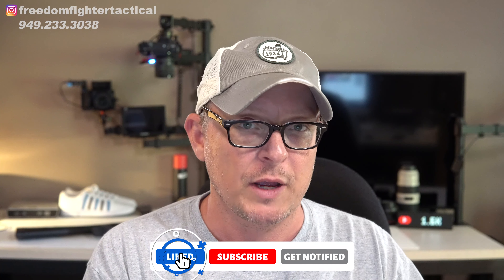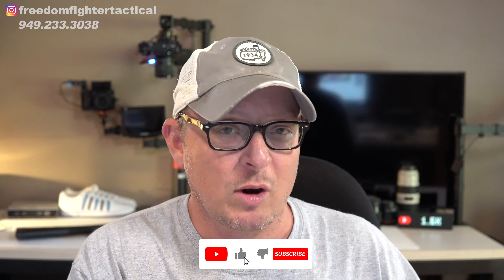The 'California Compliant' Collapsible Stock on the Benelli M4 is a Dangerous Myth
✅ In this video I share with you my thoughts on the myth that is the 'California Compliant" Benelli M4 Collapsible Stock.

If you have a current backorder on a tube or a top rail and that order includes other items - if you cover the shipping I'll break that order up and ship the other items in your order now, and the trigger kit and/or top rail when they are available.

Current Status:
-  Trigger Kits - IN STOCK - LIMITED QUANTITIES AVAILABLE
-  Full-Length Titanium Tubes - SOLD OUT - next batch ships early October
-  Mesa Tactical 6 Round Side Saddles - In stock
-  Mesa Tactical 8 round side saddles: In stock
-  A&S Trigger Guards inventory getting low
-  Steel magazine tubes - In stock
-  H20 Magazine tubes - low quantities
-  3/4'' Steel Charging Handles - This week or next
-  3/4'' H2O Charging Handles - In stock
-  1/2'' Titanium Charging Handle - SOLD OUT - ships early October
-  Mesa Tactical Sling Attachments - some being discontinued
-  Impact Weapons Components Scout / 1913 - inventory getting low

🔥MOST POPULAR BENELLI M1 / M2 UPGRADES

✅Worry-Free Carrier for all Benelli M Series Shotguns (except M3 or lefty guns):